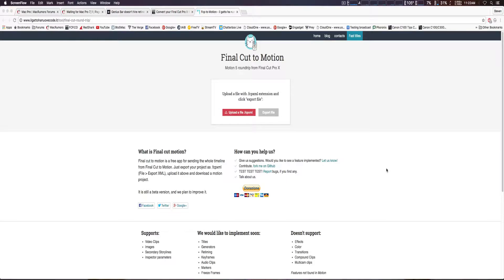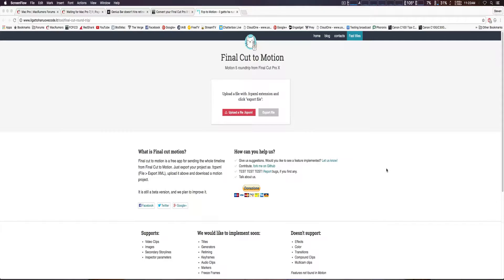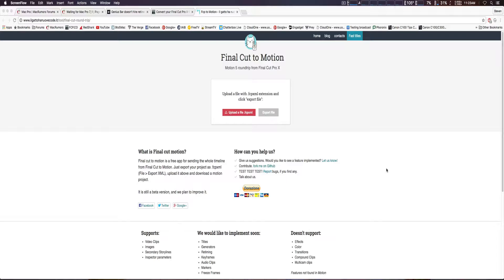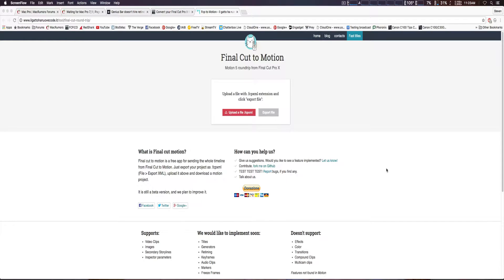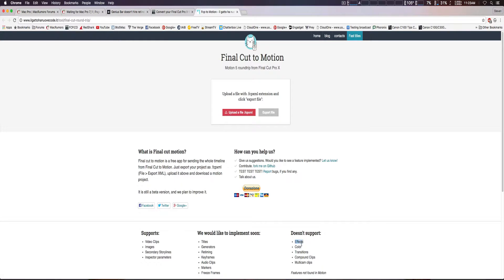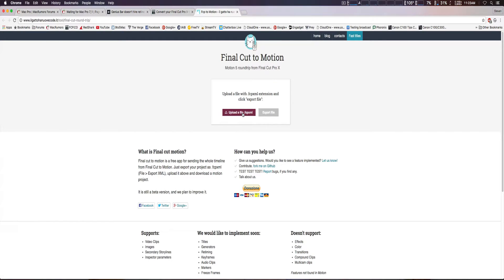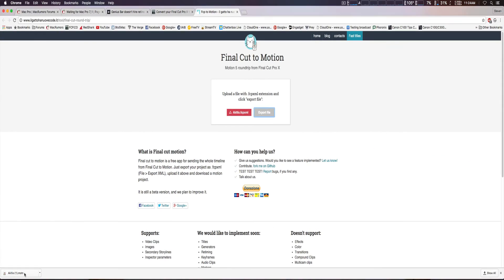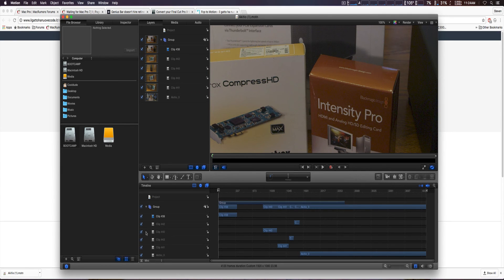Fcpx XML files into Motion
Show web app that exports FCP X XML files to Motion files.